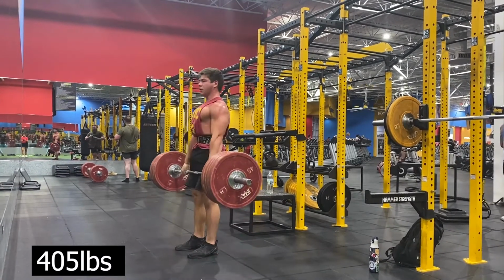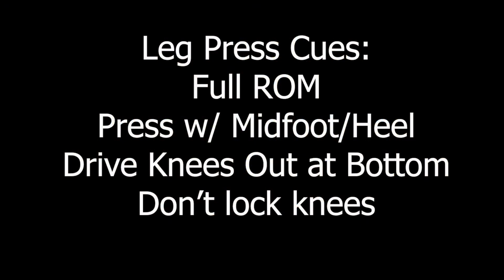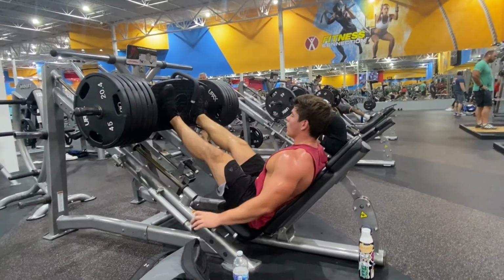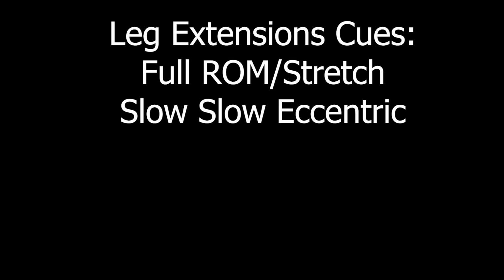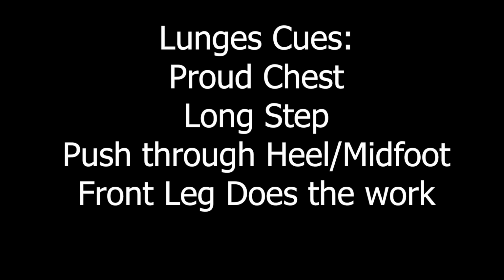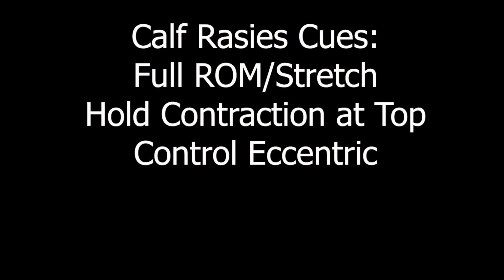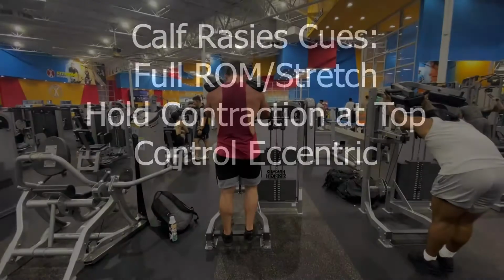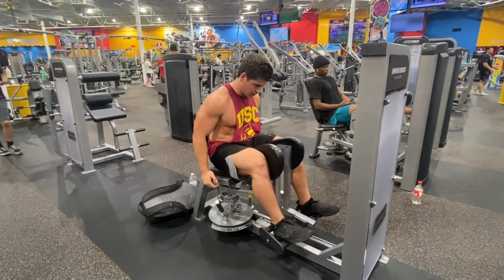LOWER BODY WORKOUT! TIPS & CUES FOR EACH EXERCISE!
In today's video, we are covering a quick lower body workout (full workout below & in the video) and I'll give you some of my different cues for each exercise that I perform. The two key exercises in this session are barbell deadlift and leg press.

Full Workout:
Deadlift: 4x8
Leg Press: 4x15
Leg Extensions: 3x15
Walking Lunges: 4x8
Calf Raises: 3x12
Abductors: 2x12